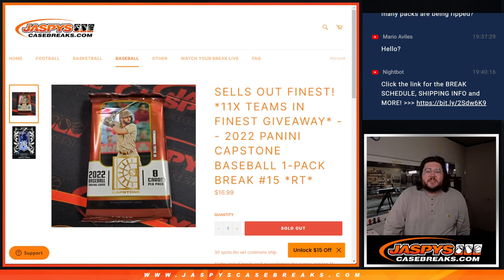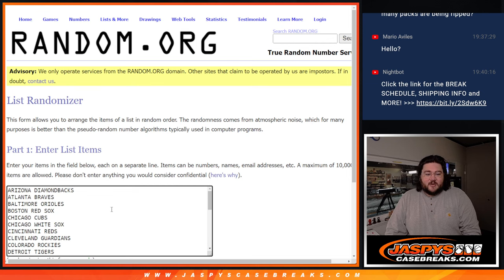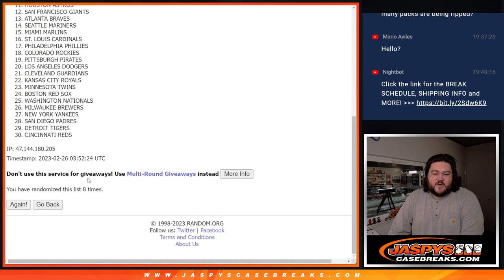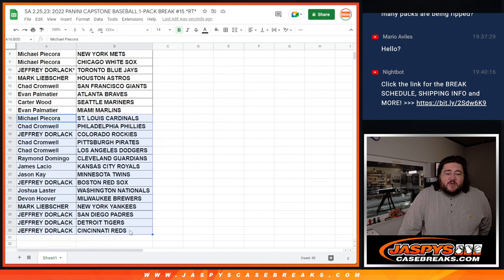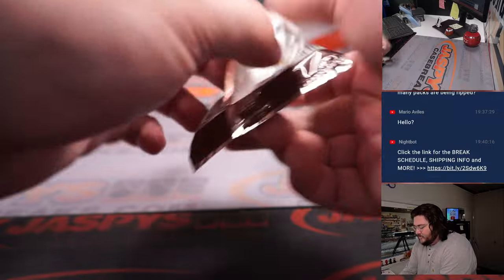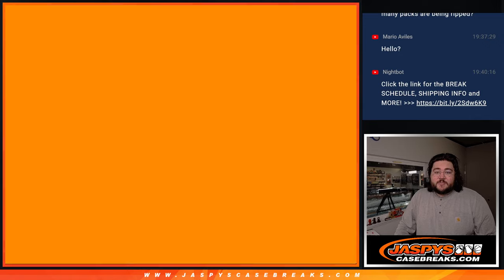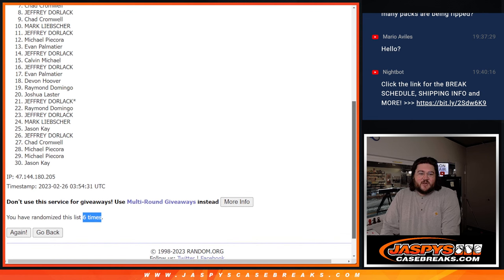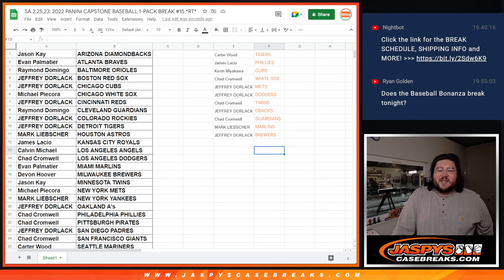SA 2.25.23: 2022 PANINI CAPSTONE BASEBALL 1-PACK BREAK #15 *RT*